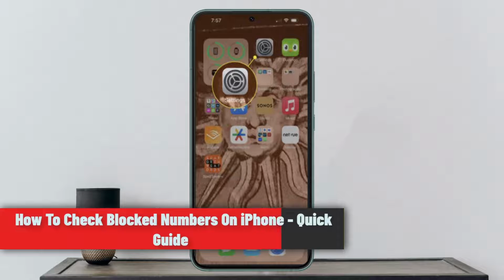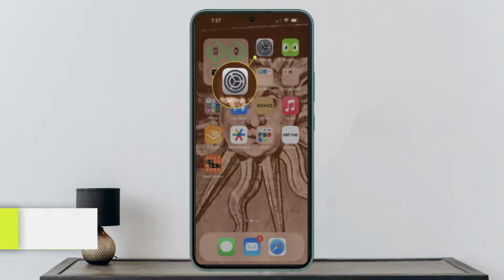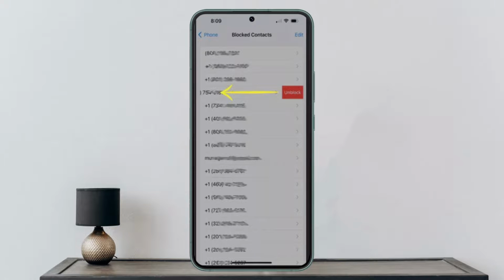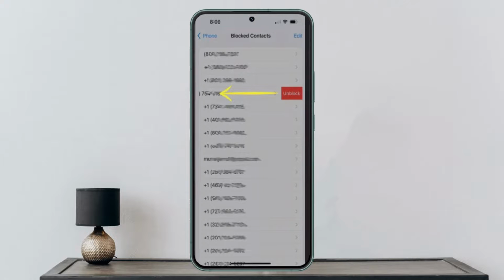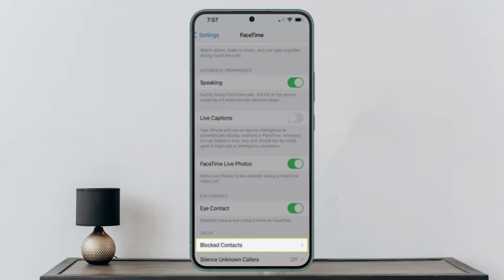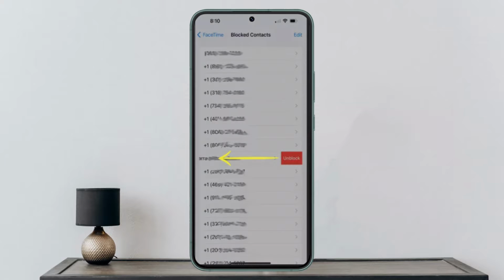How To Check Blocked Numbers On iPhone | Easy Guide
Checking blocked numbers on an iPhone is simple and helps you manage who can and can’t contact you through calls, messages, or FaceTime. If you've blocked someone in the past and want to review your list—or even unblock a number—this tutorial walks you through every step using the built-in iOS settings.

Blocked contacts on iPhone are stored across various apps like Phone, Messages, and FaceTime, but Apple syncs them all to one master block list. To begin, open the **Settings** app. From there, scroll down and tap on **Phone**. Inside the Phone settings, scroll again until you see **Blocked Contacts**. Tap on it, and you’ll be shown a complete list of phone numbers and contacts that you’ve blocked from calling or messaging you.

If you’d like to unblock someone from this list, simply swipe left on the contact and tap **Unblock**. This will immediately allow them to contact you again.

Alternatively, you can check blocked numbers directly from FaceTime. Go back to the main Settings page, scroll down and tap on **FaceTime**, then tap on **Blocked Contacts** from within that menu. You’ll see the same list here, since iOS keeps a unified list across apps. Again, swipe left and choose **Unblock** if you want to reverse the action.

This process works the same on most modern versions of iOS, and it’s a good habit to occasionally review your block list—especially if you’re not receiving messages or calls you expect.

Timestamps:
0:00 Introduction
0:16 Checking blocked numbers via Phone settings
0:33 Unblocking a contact
0:46 Checking blocked numbers via FaceTime
1:03 Conclusion